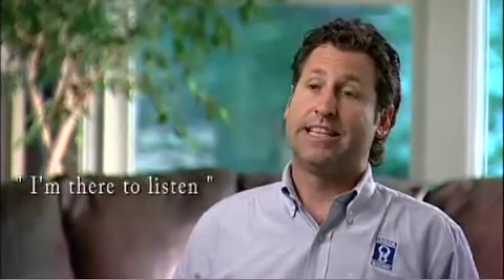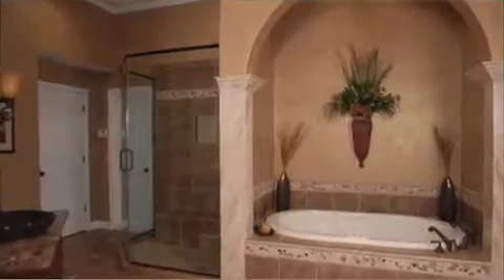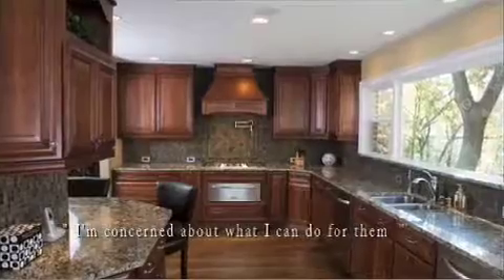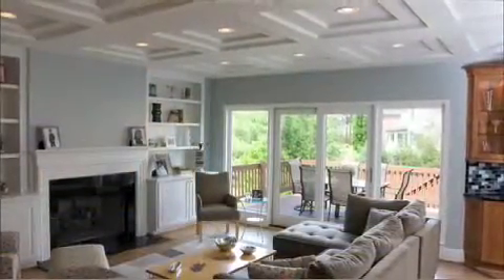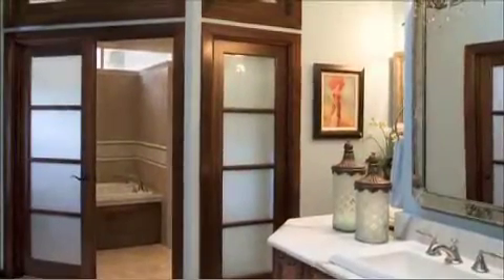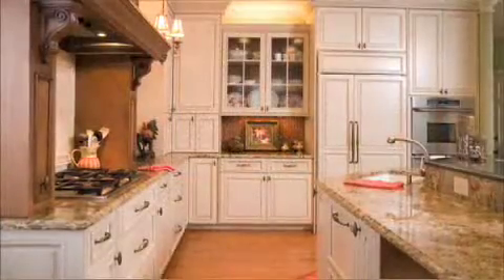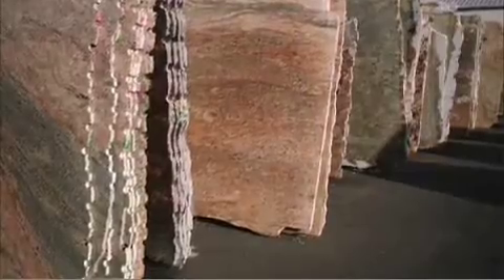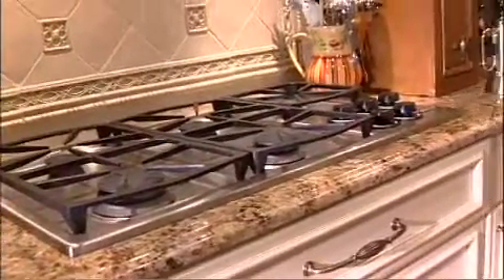Meet Rocco and Melina